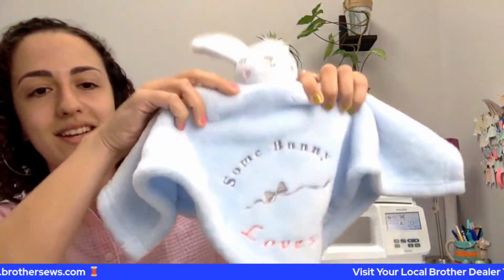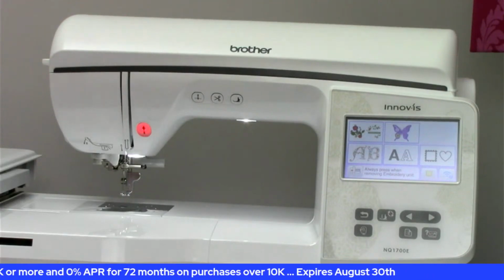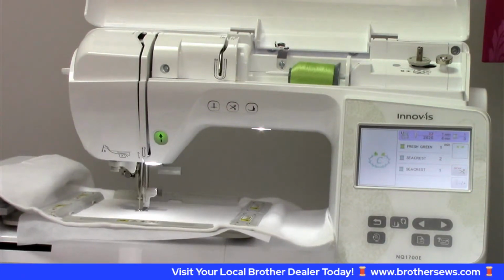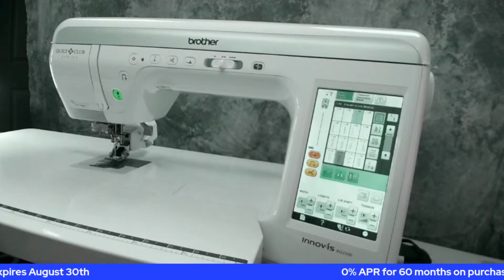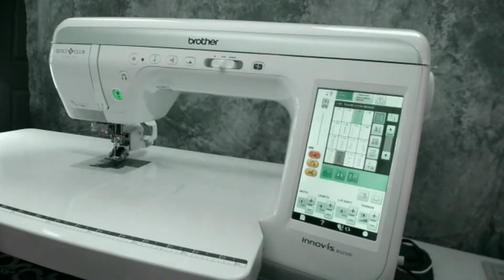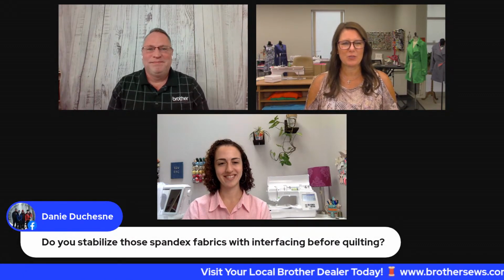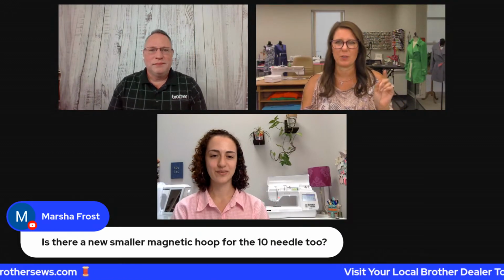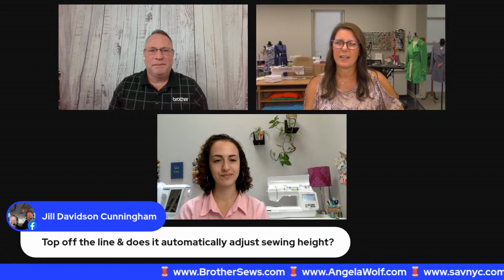Episode 192: At Your Side Virtually! Featuring New Brother Products NQ1700E & BQ2500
Episode 192: At Your Side Virtually! Join Brother Brand Ambassador Angela Wolf and Brother Educators Sara Vetser and Jerry Granata featuring the Brother NQ1700E and the BQ2500